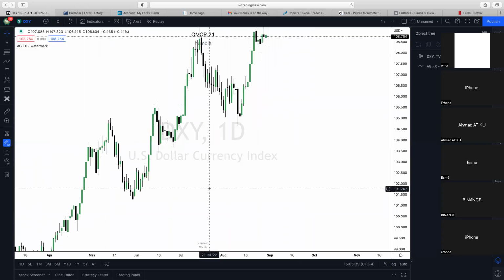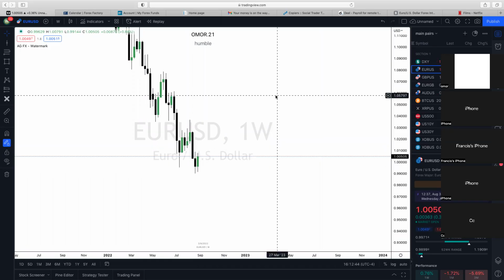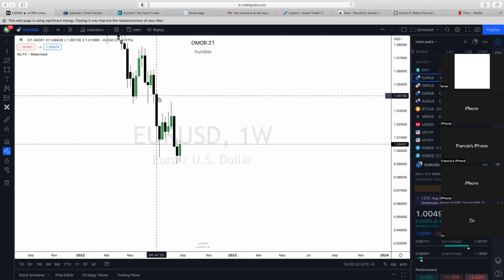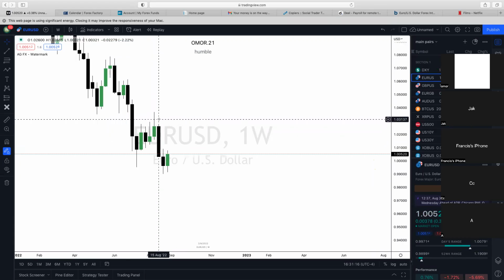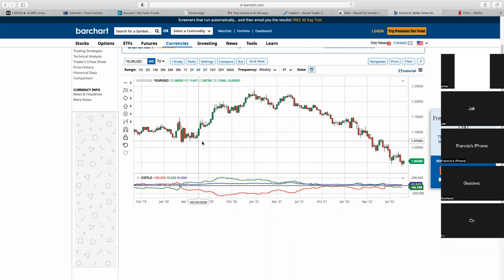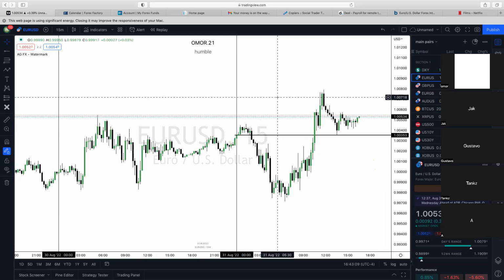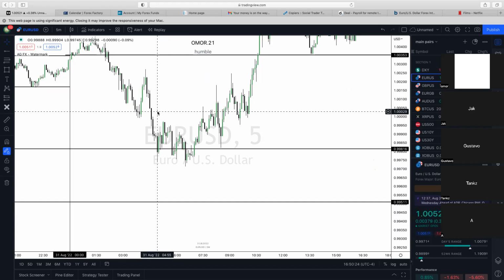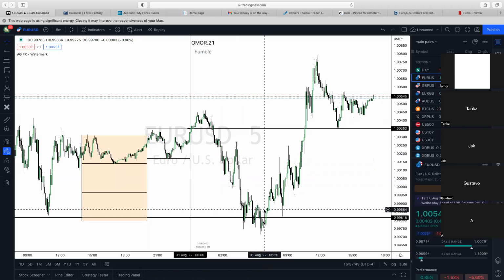60 Zoom for Chapter 2 and r Judas Swing, , Premium and Discount, PDA Matrix